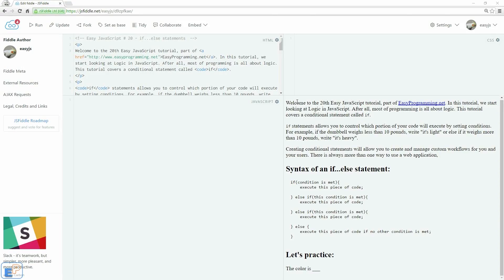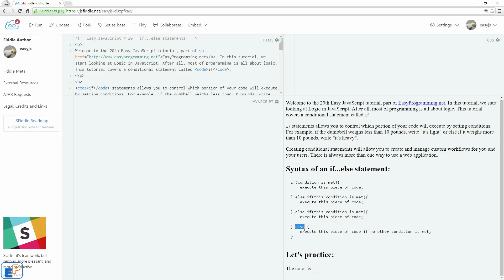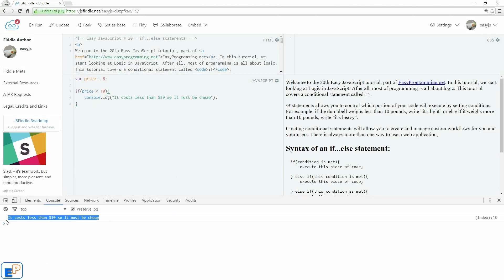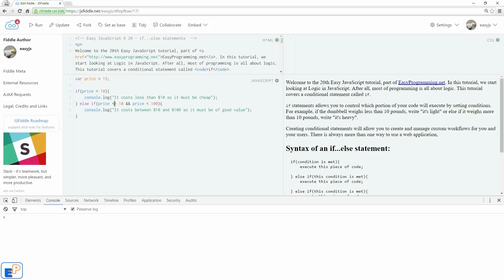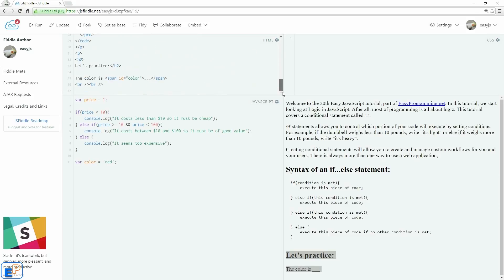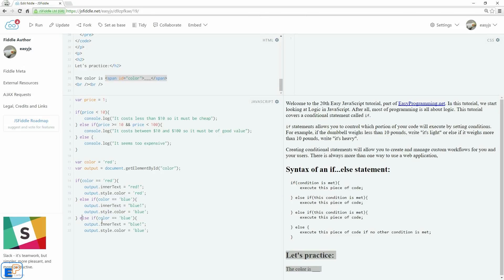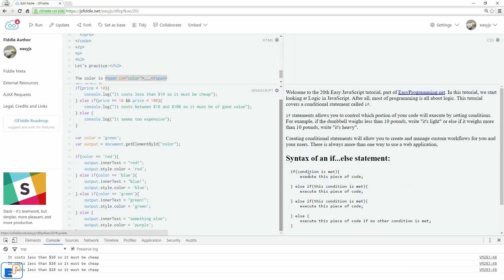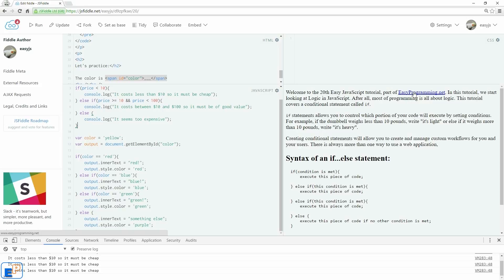Easy JavaScript - if...else Statements (20)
Welcome to the twentieth Easy JavaScript tutorial, part of EasyProgramming.net. In this tutorial, we will take a look at a way you can implement logical workflows in your code by using conditional statements. The particular statement we'll be covering is the if...else statement.

The if...else statement will allow you to create custom workflows for your users by setting conditions. When a certain condition is met, a specific part of the code is executed, and if another condition is met, another part of the code is executed. This is one of the few times you can actually speak in pseudo code and actually make sense.